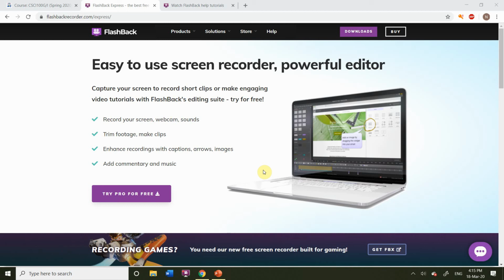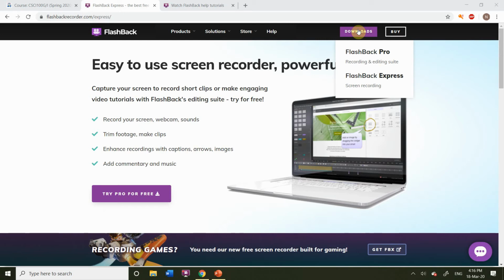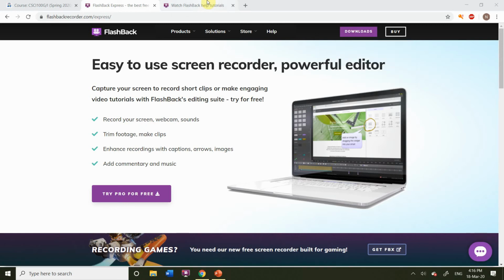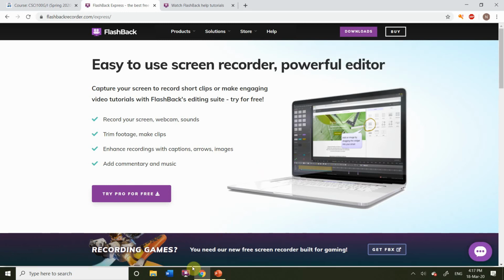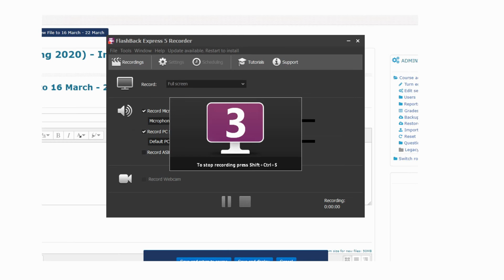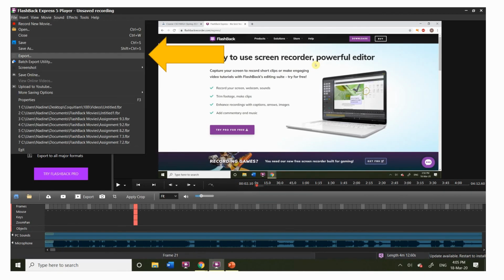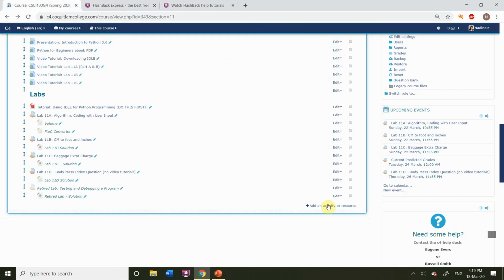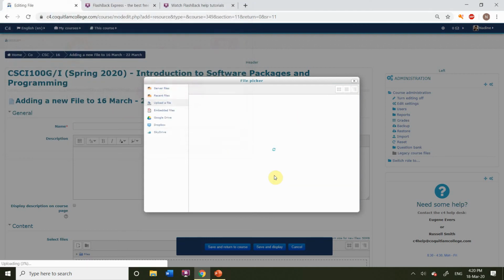Introduction Flashback Recorder Express